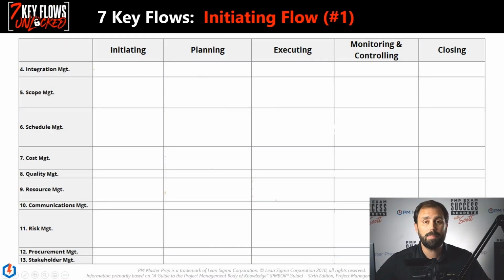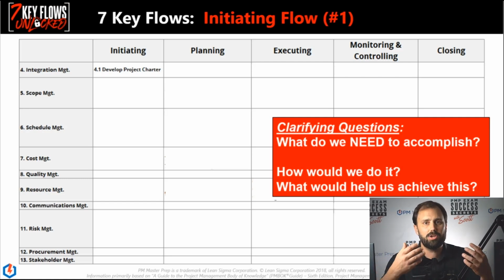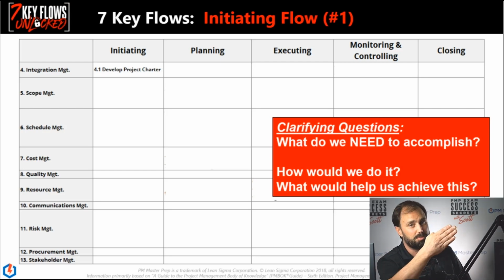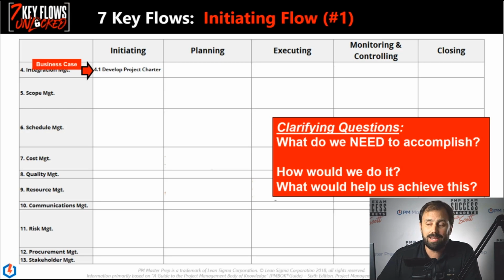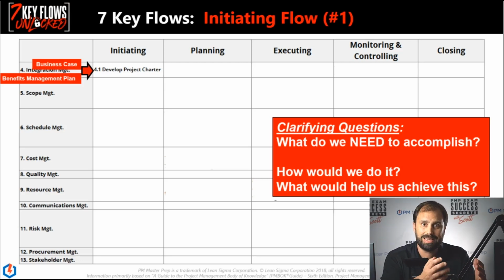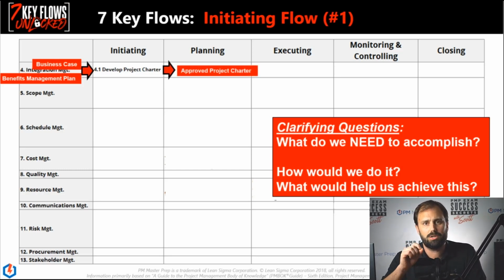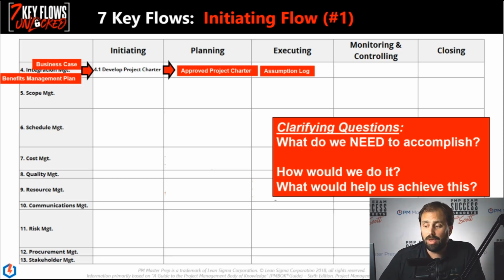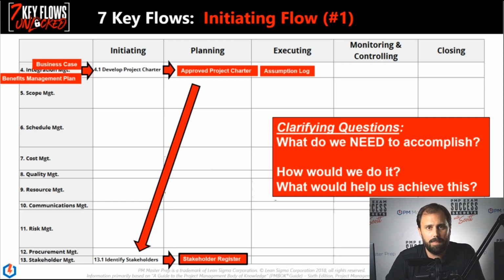Everything You Need to Know About PMP Exam INITIATING Flow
In this Project Management key flow explanation video, I’ll make you learn about what is Initiating flow & how it works. Here you will have an understanding of what should be included in developing a project charter, which questions will help the project manager to develop the charter, how the charter should be alignment with deliverables, and much more.  If you are interested in PMP this video will definitely help you.

Are you curious about what questions will keep you aligned with the sponsor's goal, how do the benefits management plan & assumption log work In the Initiating process group?

00:00 Intro
00:10 Overview
01:23 Questions that need to be asked to develop a project charter
02:05 Clear alignment with project deliverables
03:11 The business case
04:07 What does a business case do for the project initiating
04:48 Benefit management plan
06:58 What is the approved project charter & why it's important
07:19 What is the assumption log
08:48 Identifying stakeholders
09:08 Stakeholder register
09:21 Who are the stakeholders & what is the stakeholder register in a project
09:37 How should manage a stakeholder register
10:07 Wrap up